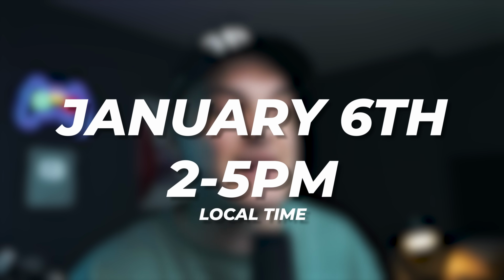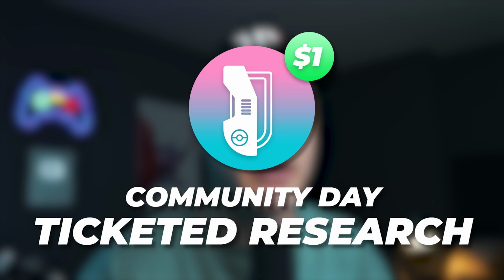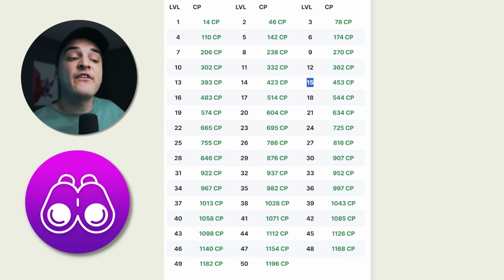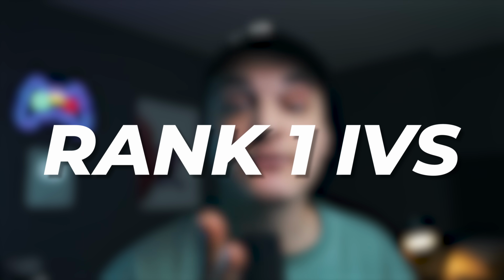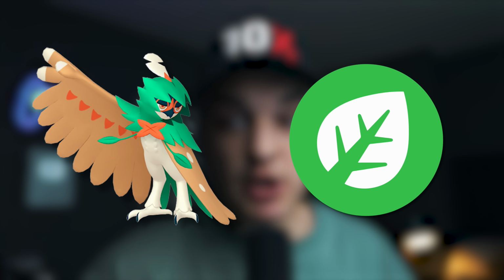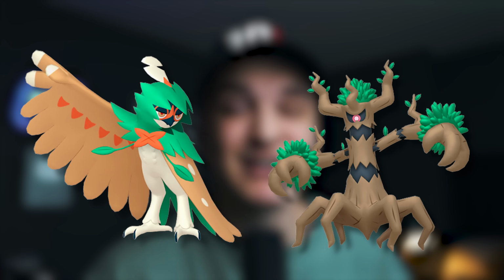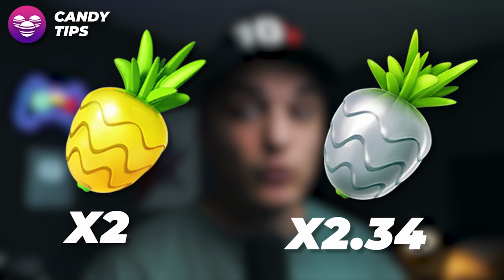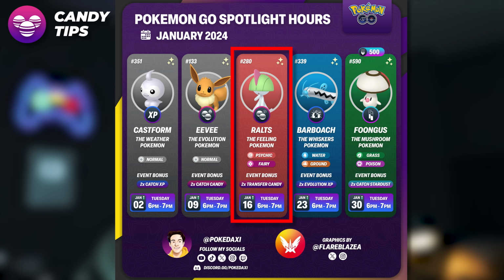ROWLETT COMMUNITY DAY TIPS & TRICKS | POKEMON GO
TIMESTAMPS
0:00 - Intro
0:12 - Event Details
0:56 - Event Research
1:32 - 100% IVS
2:41 - Rank 1 PVP IVS
3:33 - Is Decidueye Good?
4:32 - Easy Stardust
5:04 - Candy Tips
6:09 - Platinum Medal Tips
7:22 - Showcase Medals
7:40 - Outro

AUTOCATCHER'S!